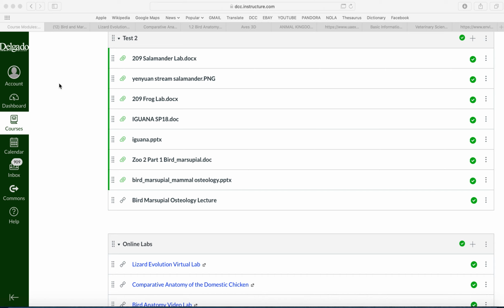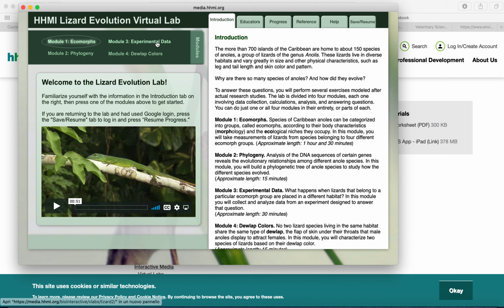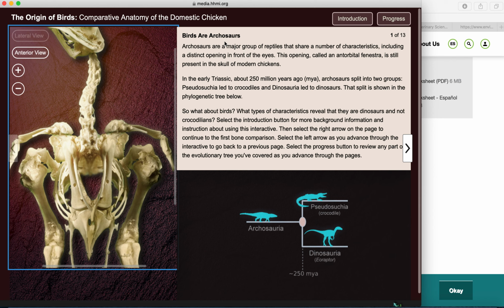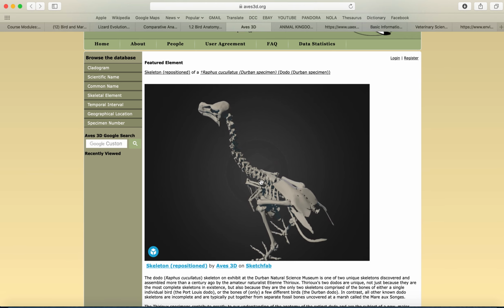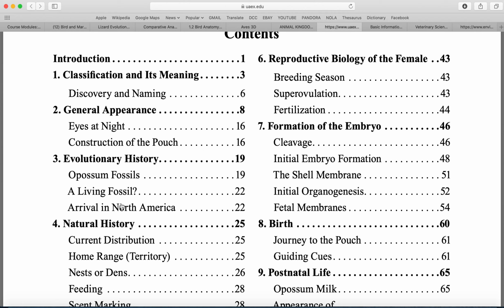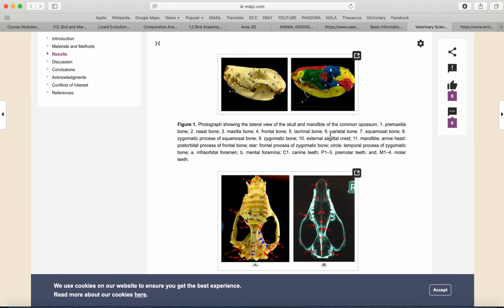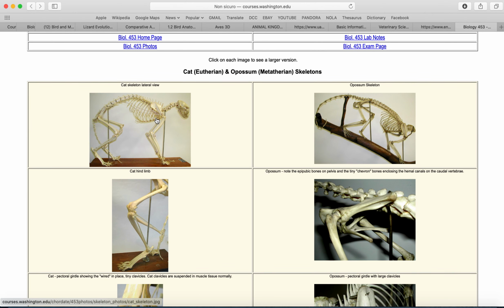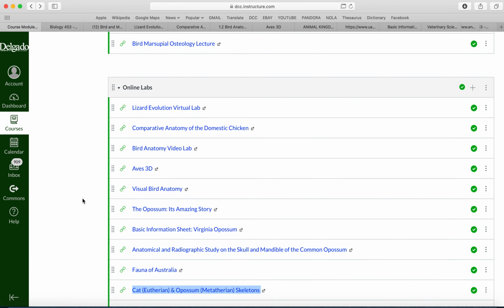Bird Marsupial Osteology Orientation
Online Lab Bird Marsupial Osteology Orientation